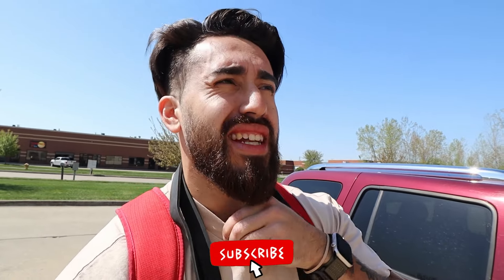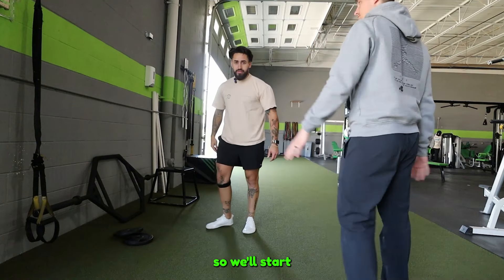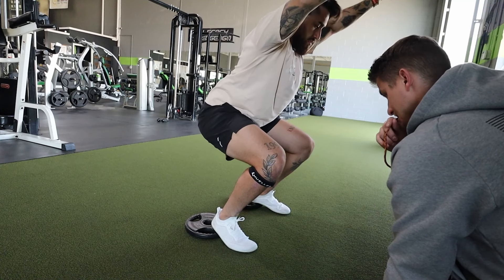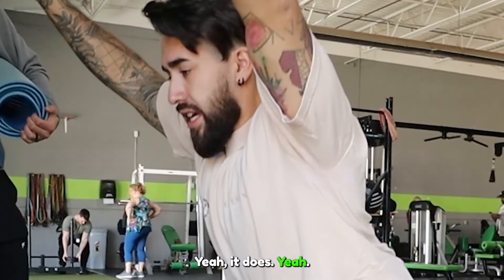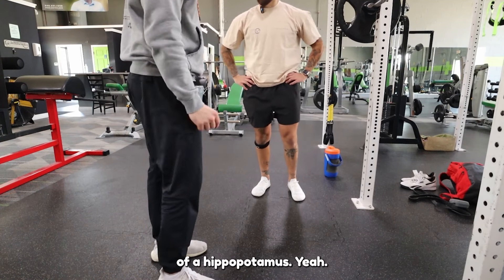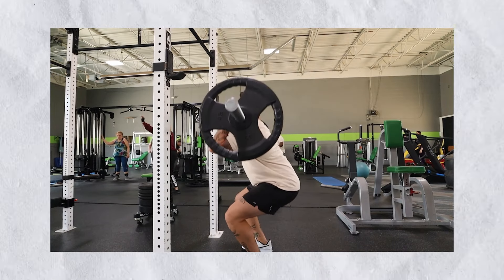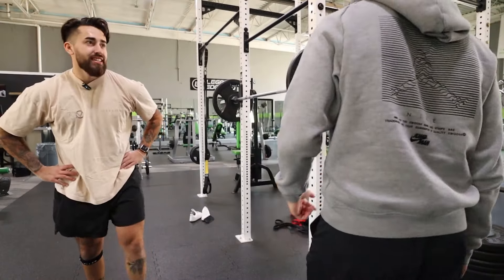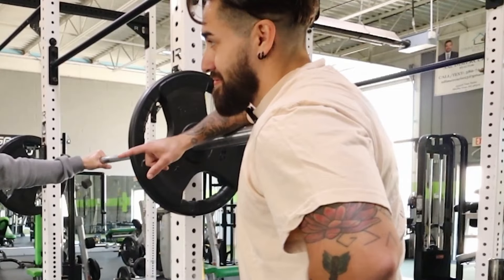Finally addressing my squat issues with my doctor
in today's video - i address my squat issues. having trained, and competed, in powerlifting for over 5 years plus having a sedentary job, doesnt exactly equal out to the best hip, lower back and ankle mobility. as a result of this, my body adapted to the path of least resistance and it has led to some injuries and bad habits. but Doctor Jake is here to save the day! working with Jake is going to be huge in my recovery and maximizing my athletic potential for the movements i love! i appreciate you watching the video - i hope you enjoyed it - God Bless :D